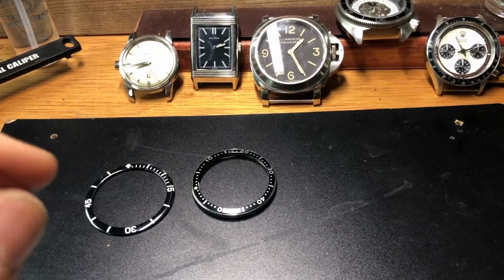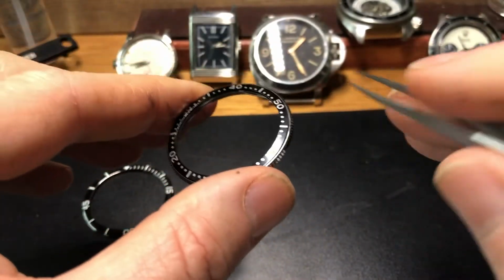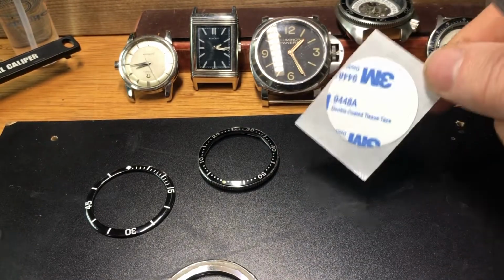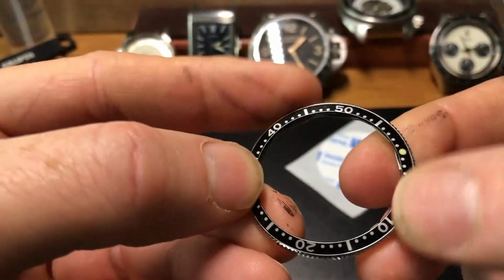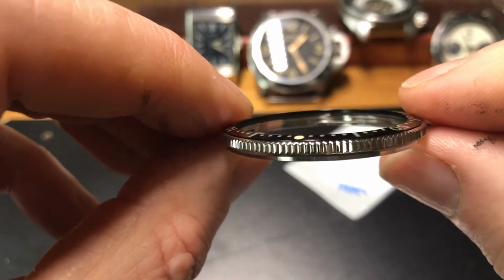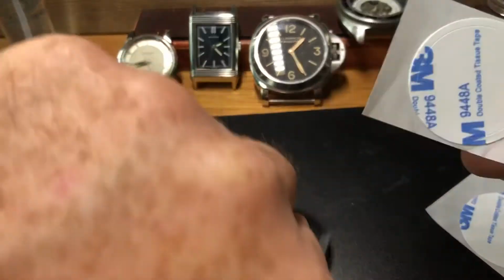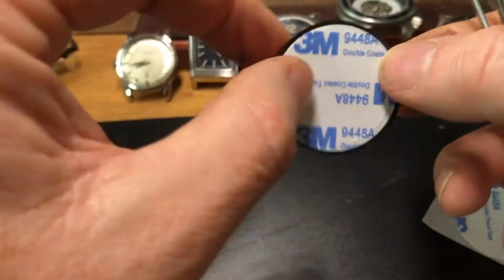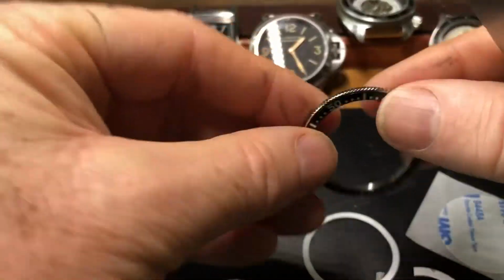Seiko Watch. How to raise a bezel insert that sits low. Also how to apply Adhesive ring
How to glue an insert into the bezel. Regular with glue ring. Or raise it higher when sitting a little low for your aesthetics.